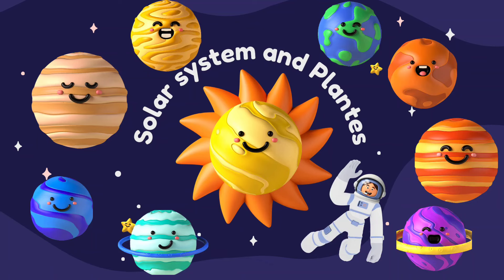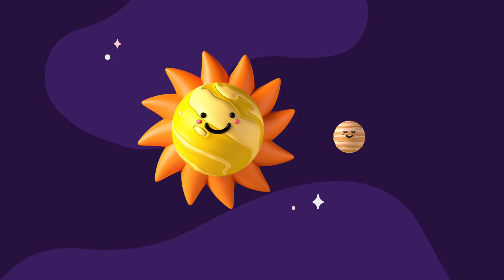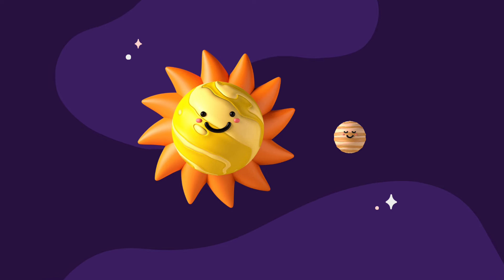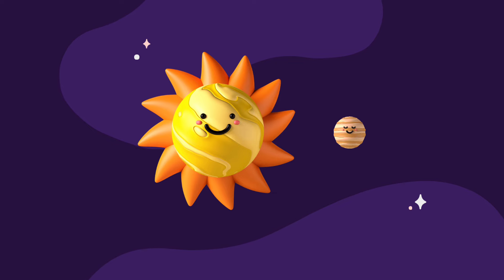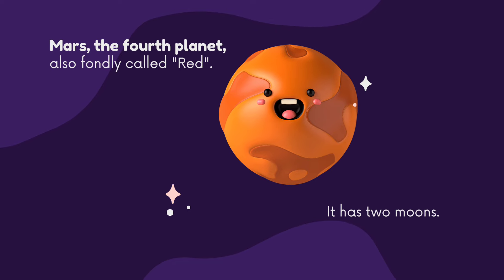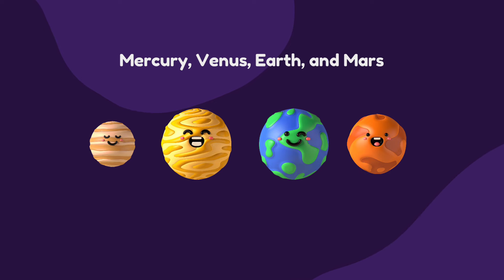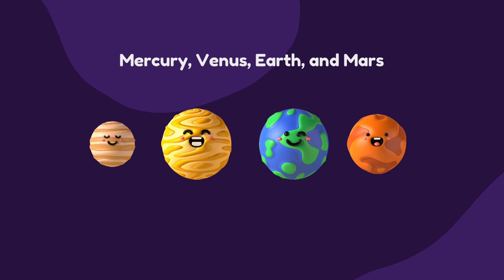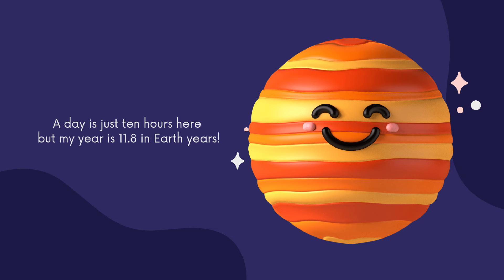Solar System | Best and Easy way to Learn the Names of the Planets